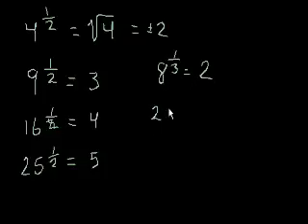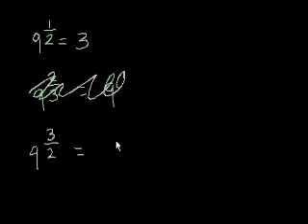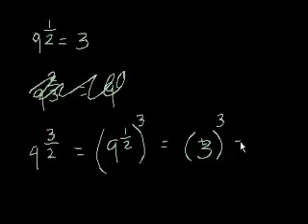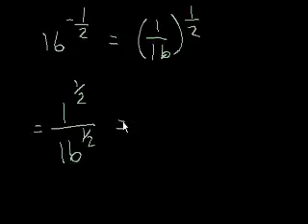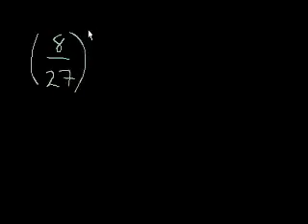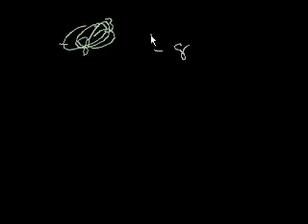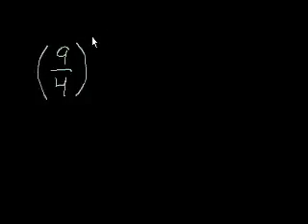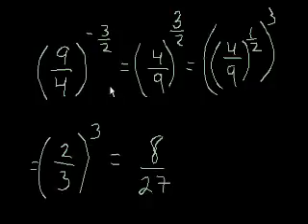My Edited Video